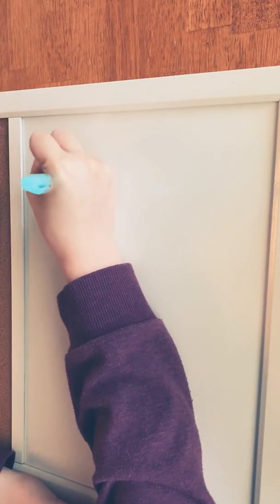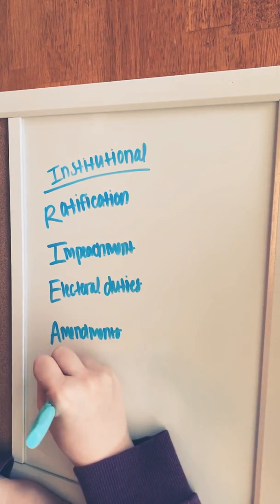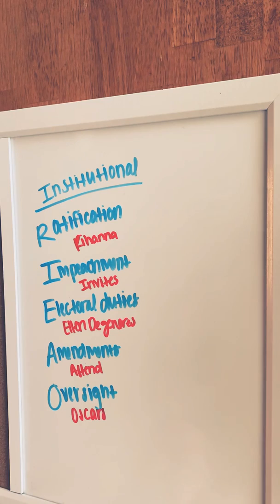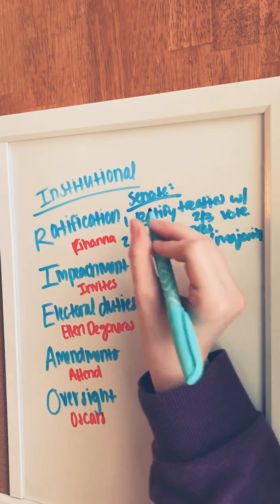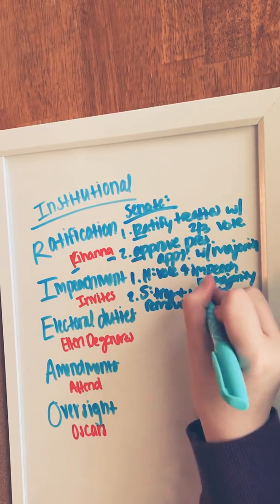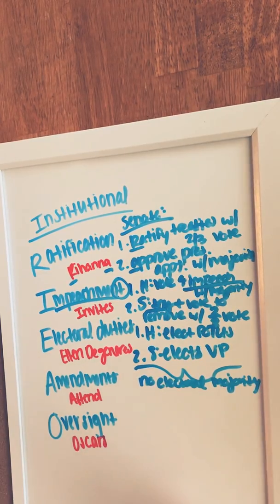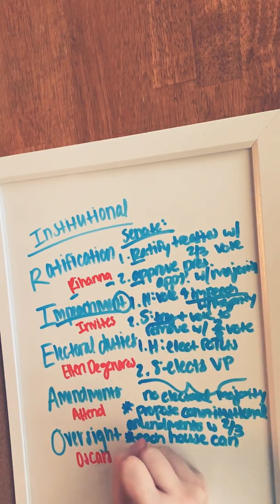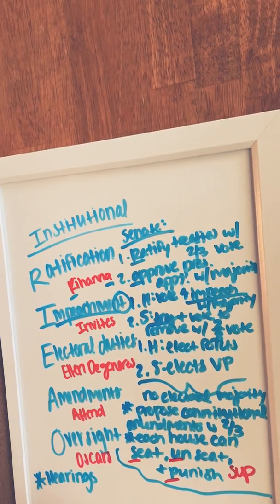Institutional Powers of Congress: AP GOV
For my AP GOV class :)